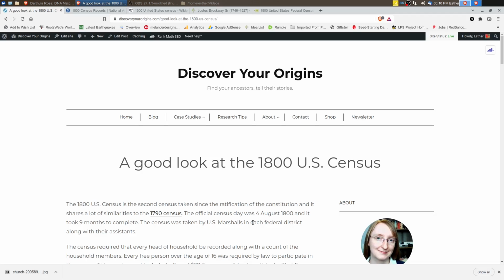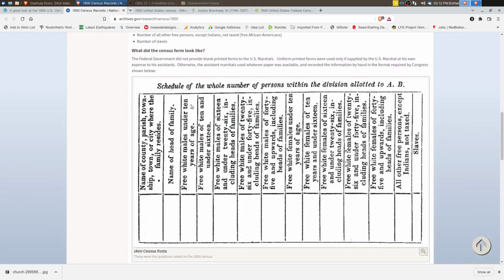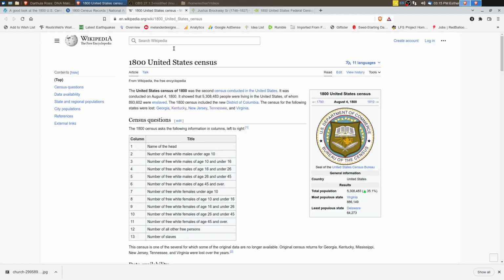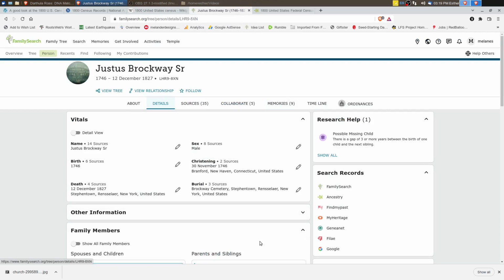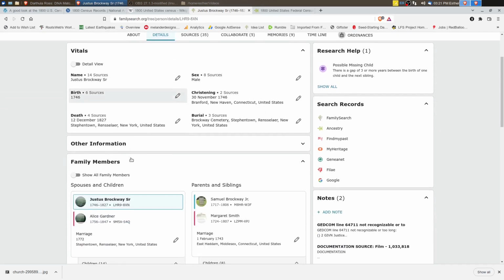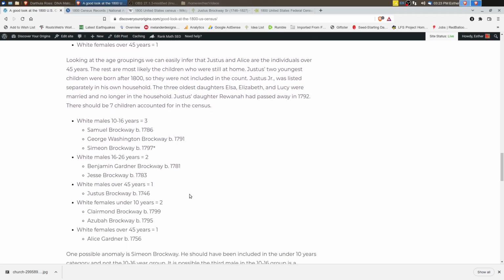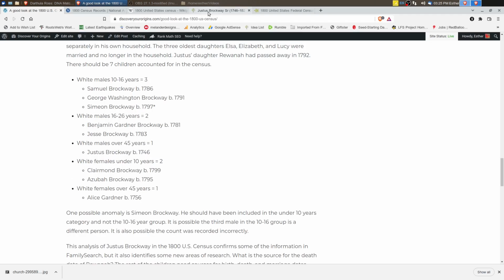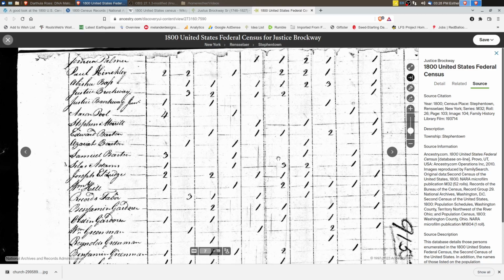A Look at the 1800 Census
The 1800 U.S. Census is the second census taken since the ratification of the constitution and it shares a lot of similarities to the 1790 census. Watch how I analyze the 1800 Census for more information about Justus Brockway.